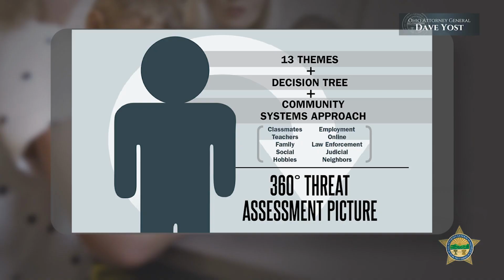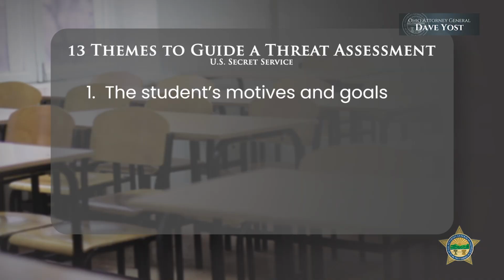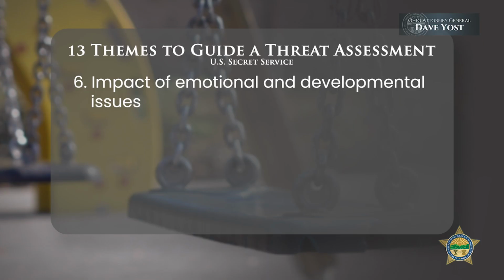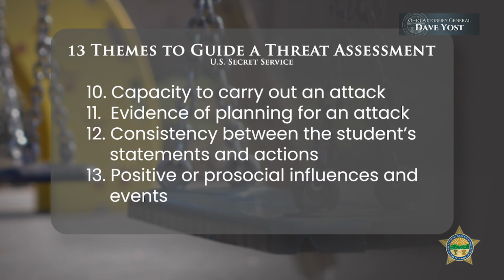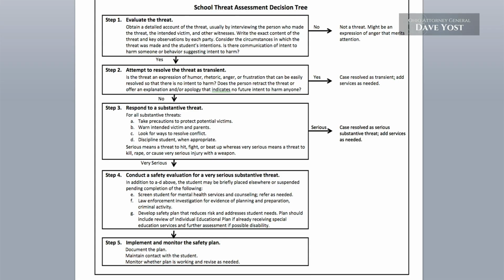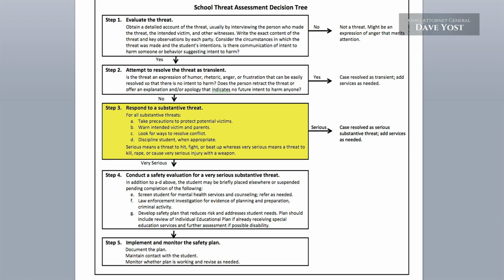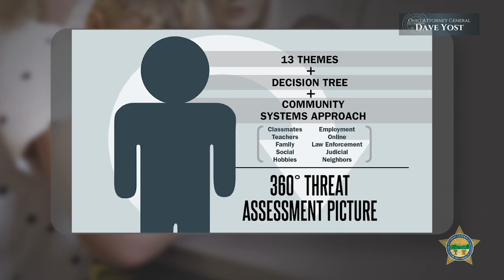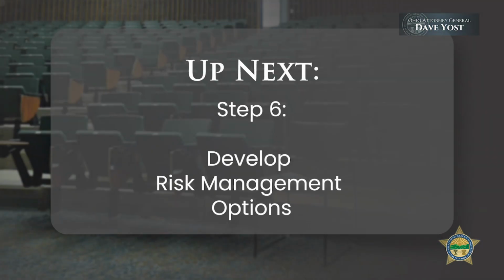Ohio School Threat Assessment Training: Step 5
Ohio School Threat Assessment Training: Step 5, Establish Assessment Procedures